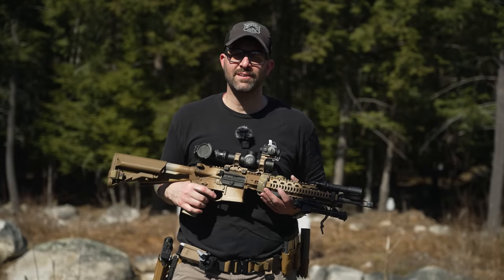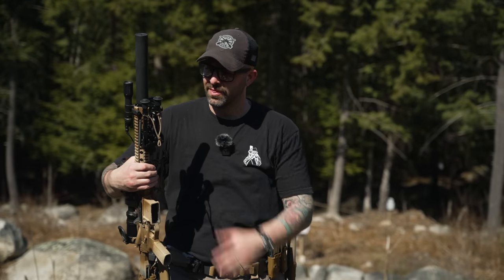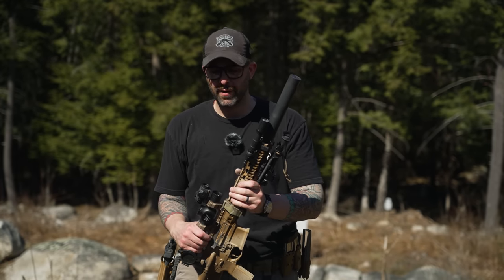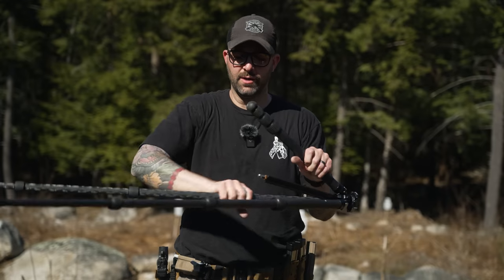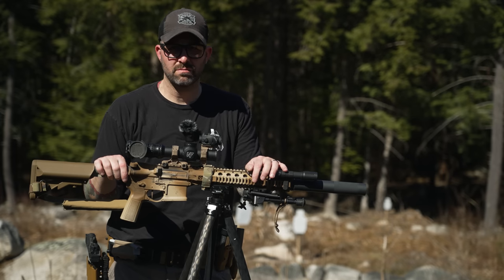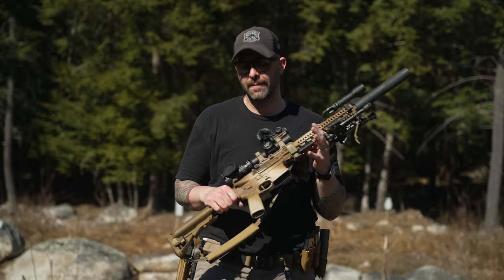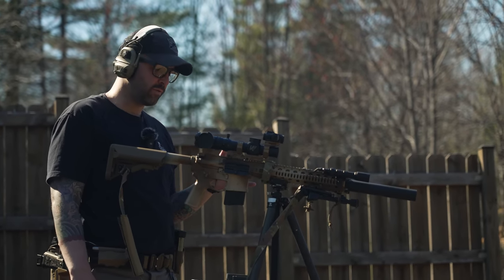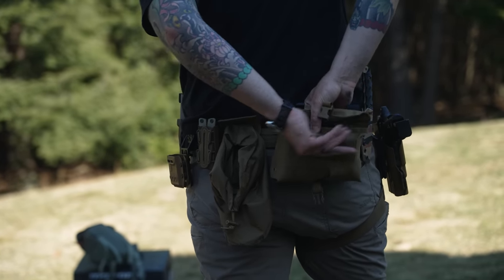TYPE A Rifle Company - 15.1" SPR with OCM5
00:00 Intro
01:19 Gun Accessories
07:02 Tripod
10:09 TYPE A Rifle co
13:18 Gassing
16:18 ANR Shaman (medkit)
17:28 The end all be all set-up
21:29 Low-ready practice
22:23 Drills you can run

Podcast Streaming!
Amazon Music